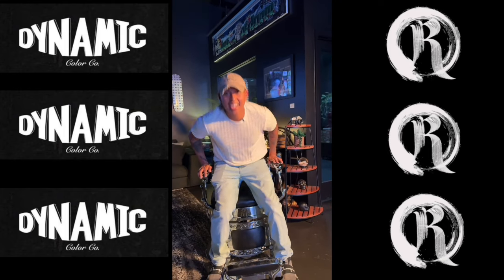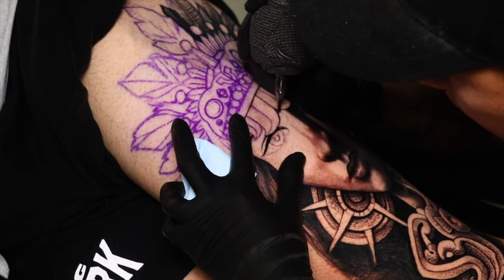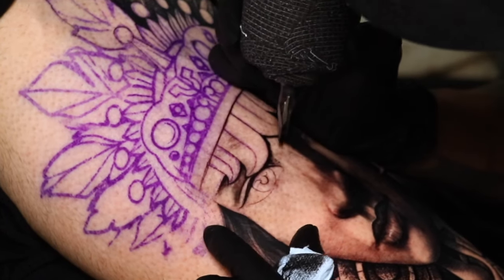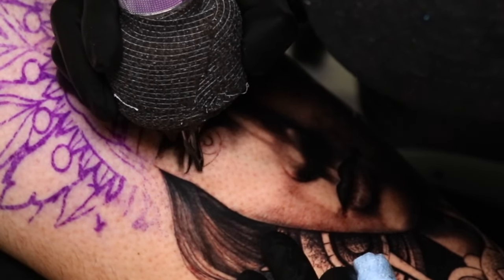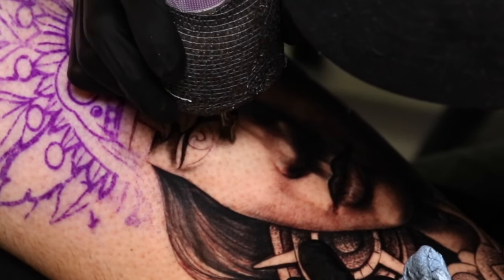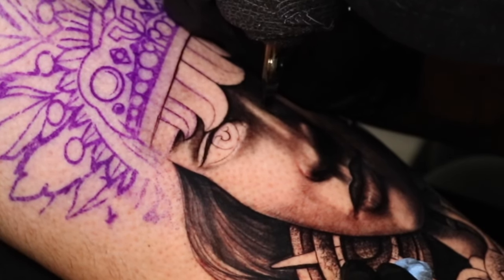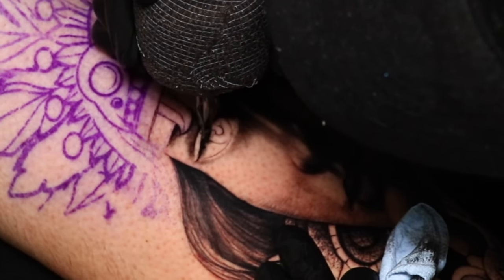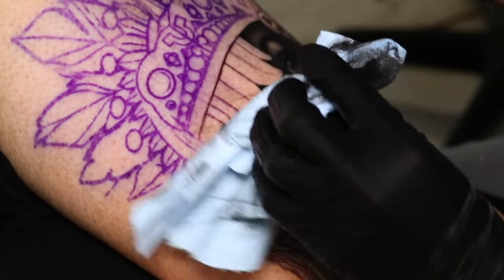REAL TIME TATTOOING PART 2/2 contrast